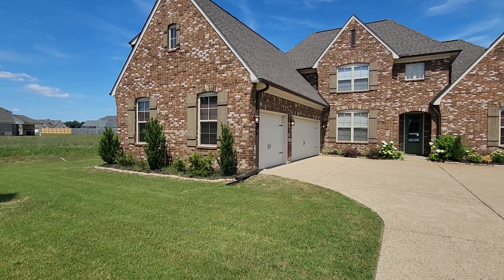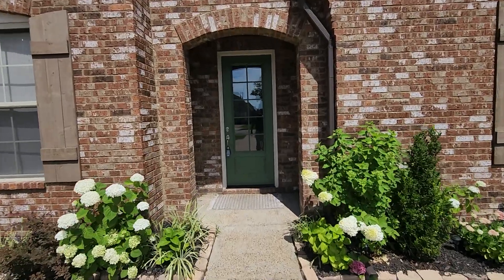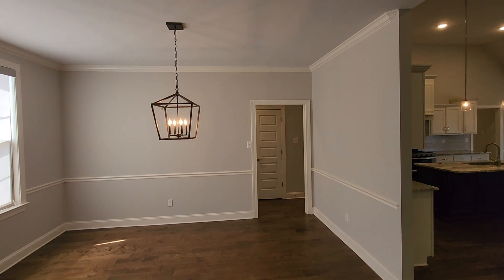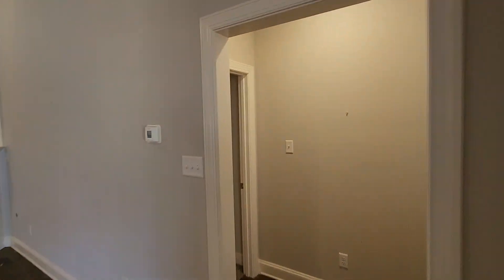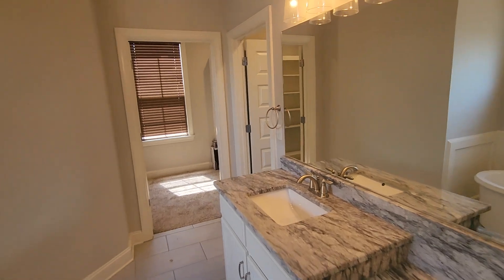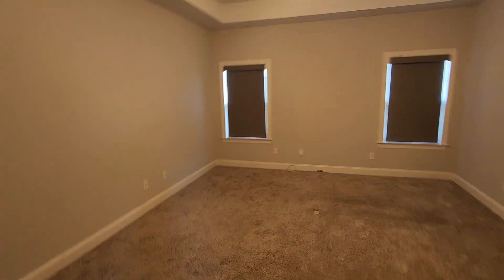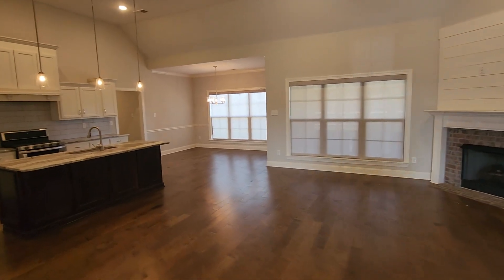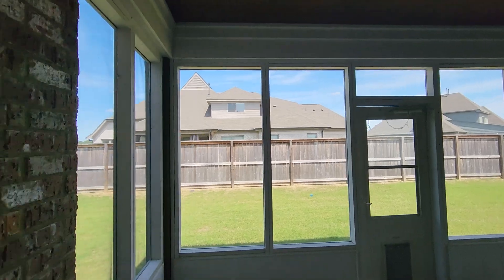6440 Clarkson cir W